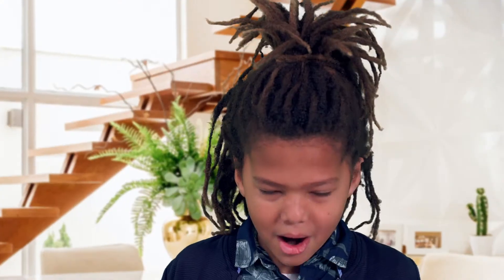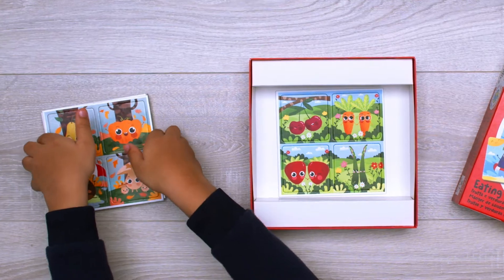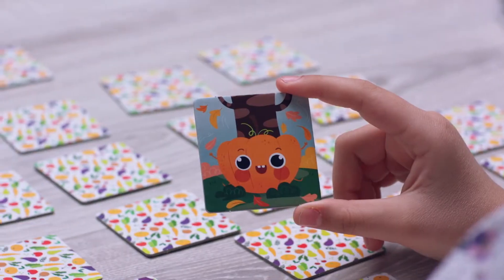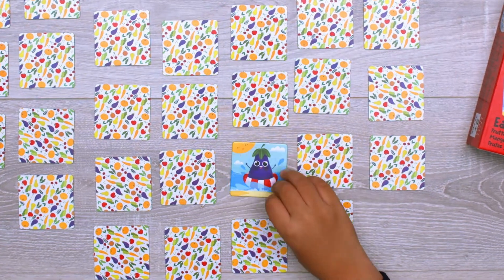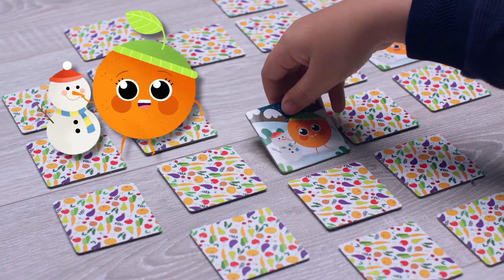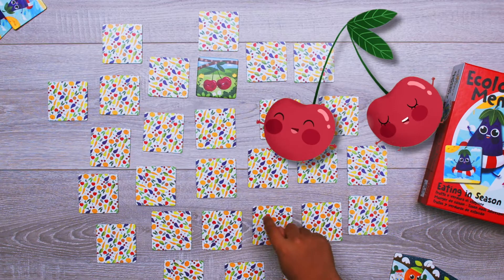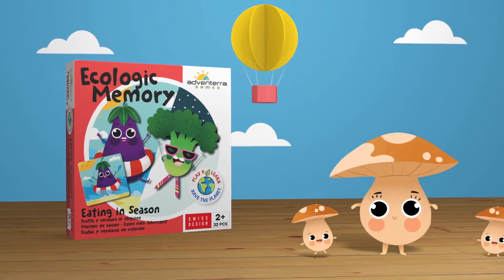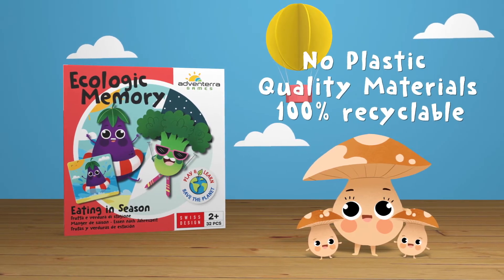EN Ecologic Memory - Eating in season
An original and fun concentration game to learn how to eat healthy by choosing seasonal products. The pieces feature illustrated backgrounds that enable children to find out which season is best for eating a particular food.